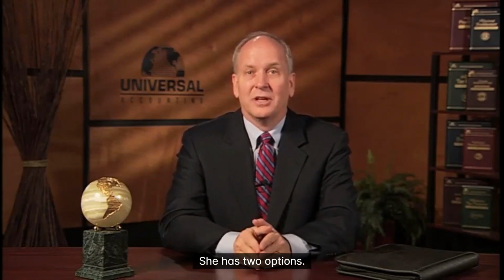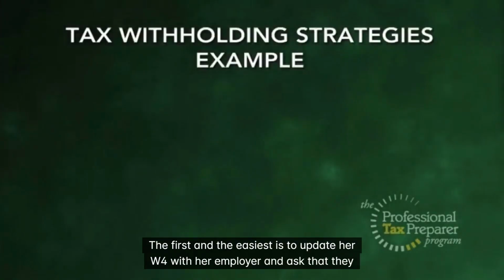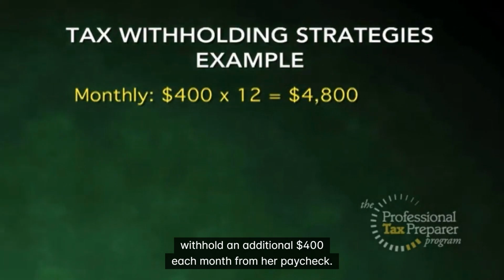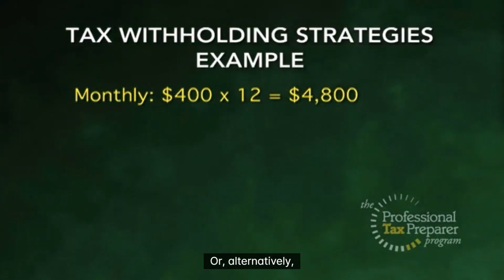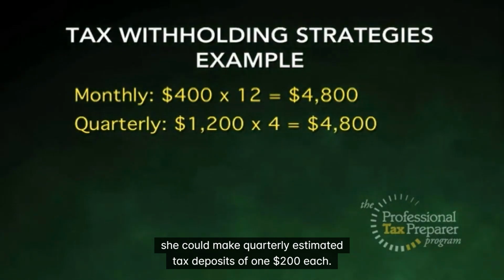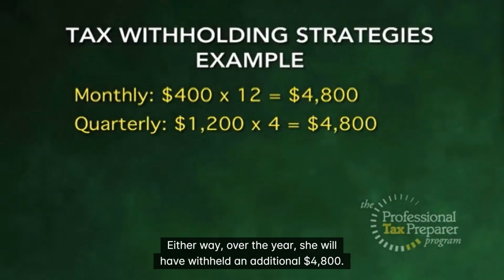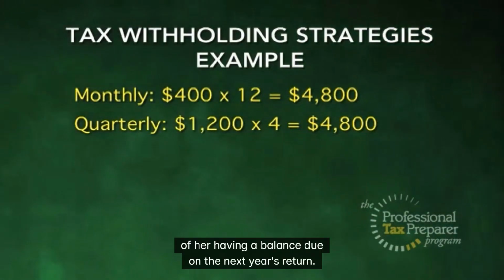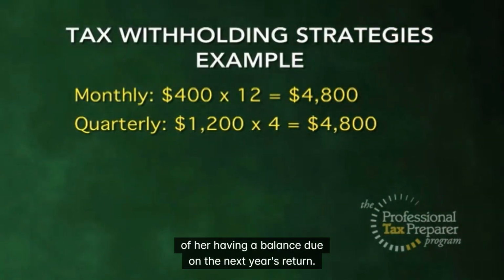Withholding M2 S8 T2